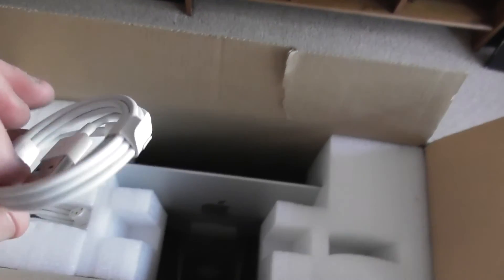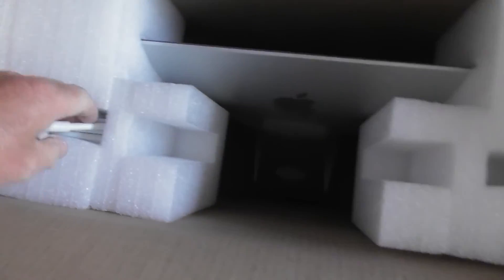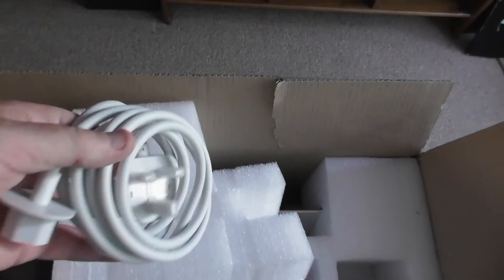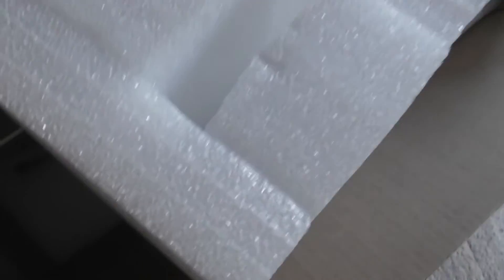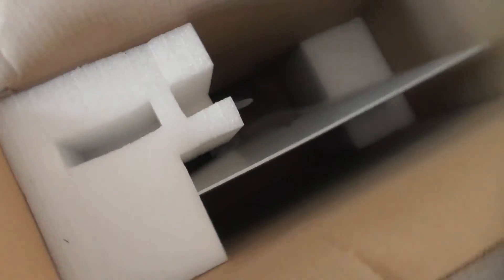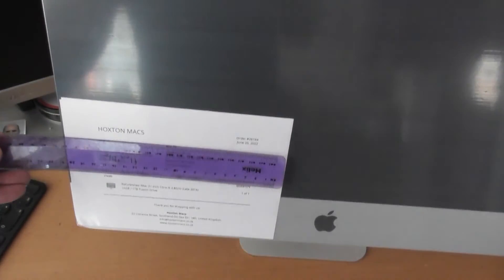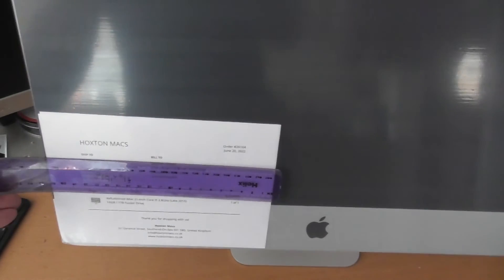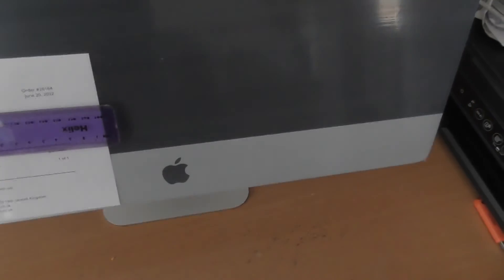How to open Refurbished Imac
opening a refurbished Imac bought from Hoxton Mac, really pleased with product would recommend, Please  feel free to share on your media webpage and subscribe to my channel free of charge @tecco59 . I have loads of different video`s for everyone checkout my playlist on my homepage . thanks . I also  have another channel @tecco 6946  thanks . . I also have a tiktok channel @tecco1959 for fun videos thanks again